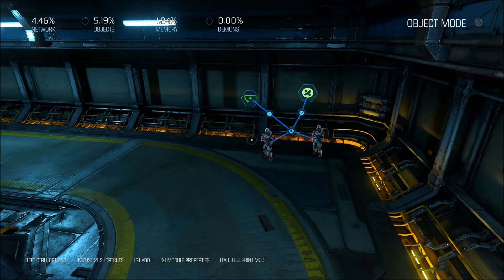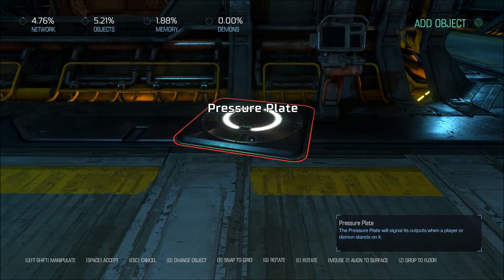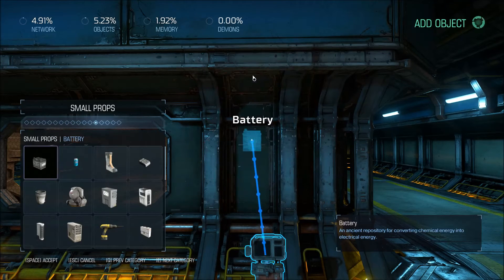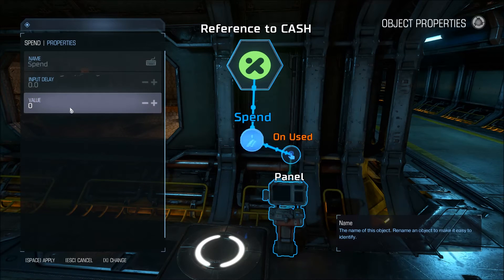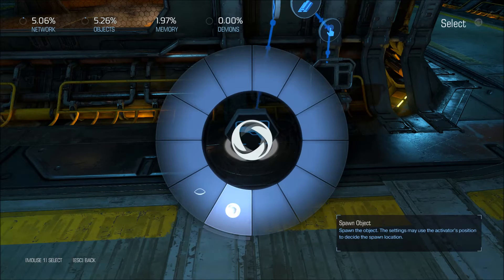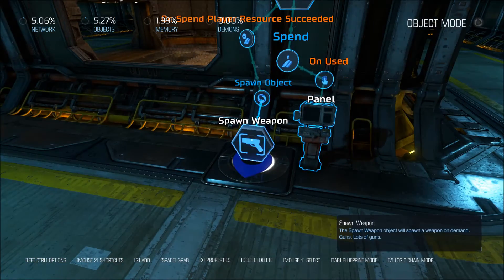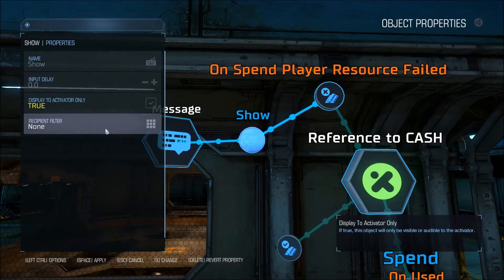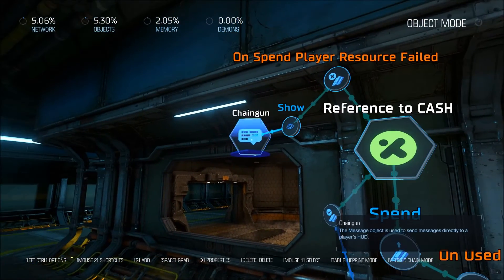DOOM | SnapMap | Working With Resources Part 2 | Creating a Basic Weapon Purchase System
Spending a resource (money) to spawn objects (weapons).